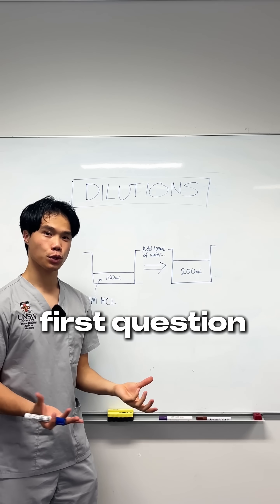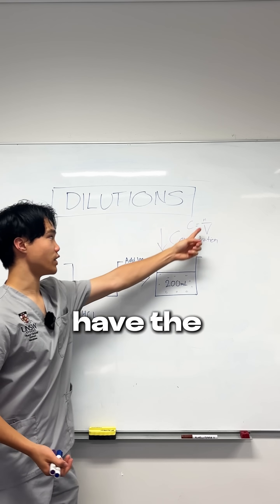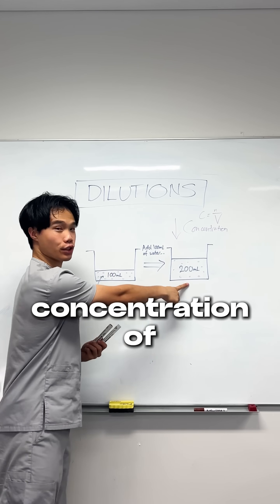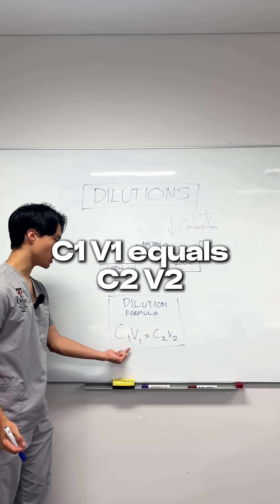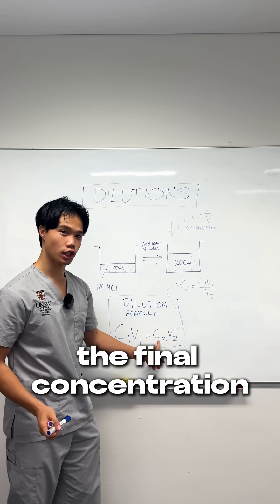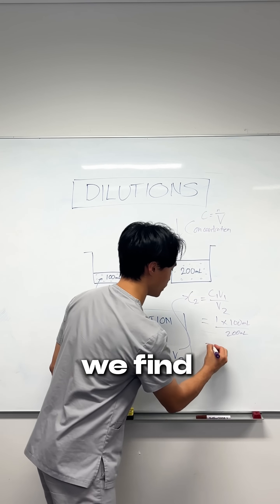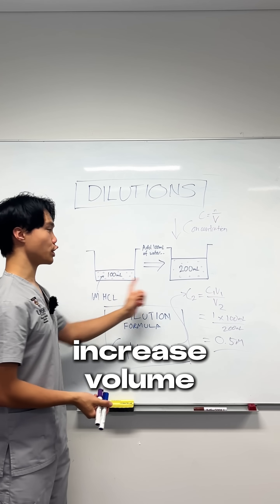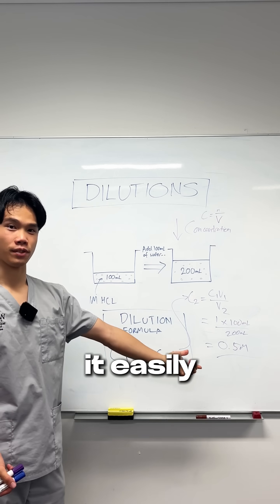Dilution! 💧 atar chemistry prelimchemistry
Dilution!